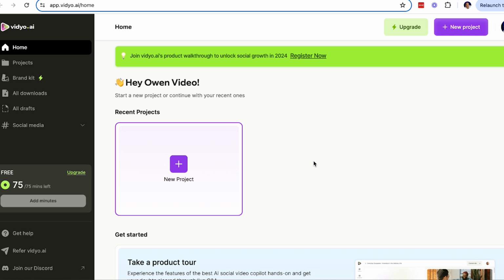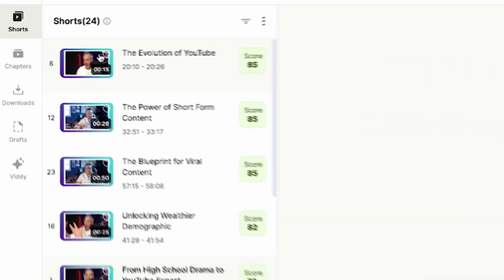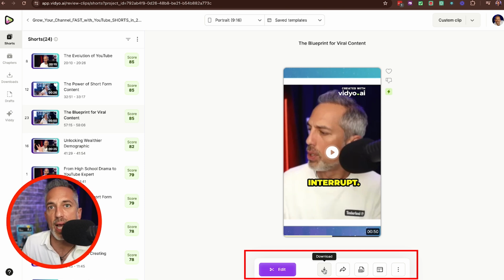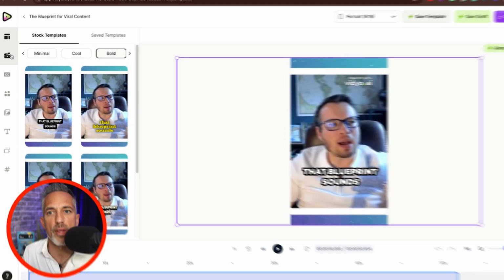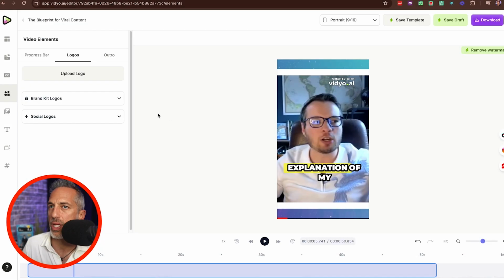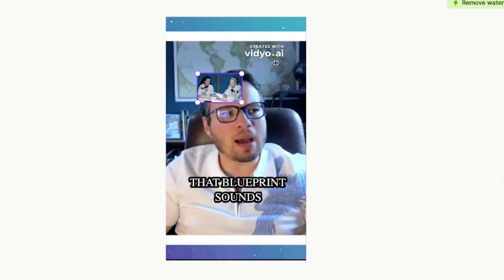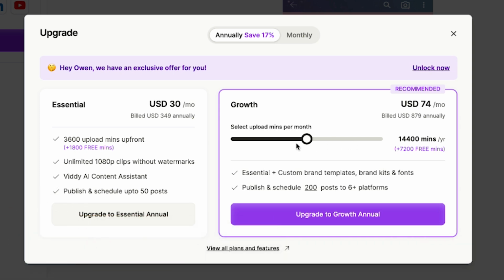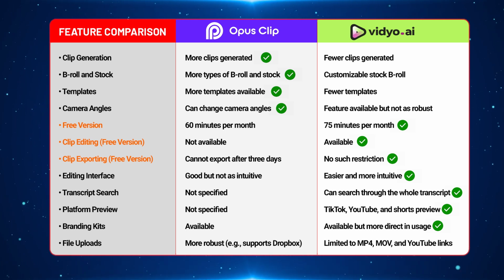Best Free Ai Clip Maker for Podcasts (Vidyo vs Opus Clips Free version)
Vidyo.ai is a Content Repurposing AI Tool that allows you to upload your long-form videos and podcasts and automatically selects the best clips, offers a range of customizations, and publishes directly to your social platforms, but how good is this software really?

0:00 Introduction
0:30 Other Shorts Editing Software
0:50 Lets Jump Into The Software
1:37 Features Vidyo Offers
2:55 Vidyo's Virality Ranking System
4:41 Editing Features In Vidyo
5:30 The Editing Dashboard
8:36 Adding B Roll Within The Editor
10:30 Payment Plans
11:30 Free Vs Paid Editing Services

Join our private and monthly Workshops and get access to video templates, shortcuts, high-level strategy training, and all the tools you need to become a lead generation and revenue machine on YouTube!